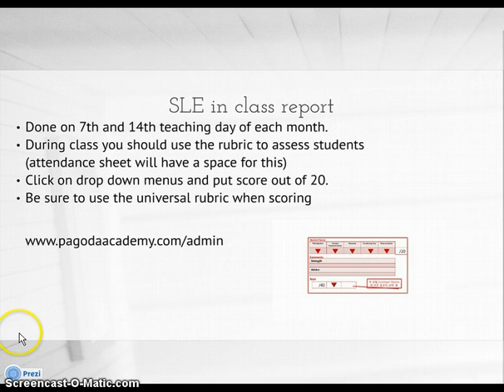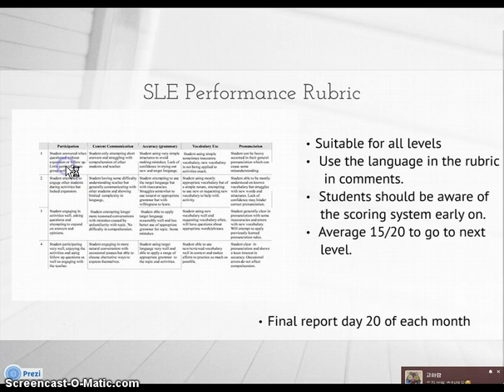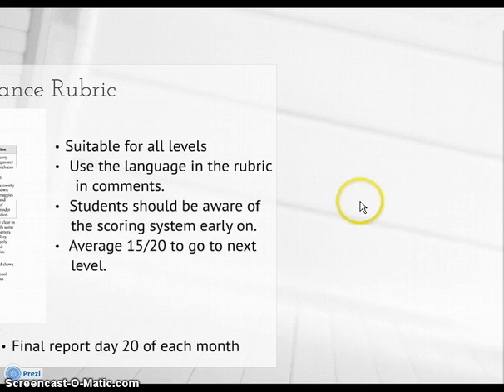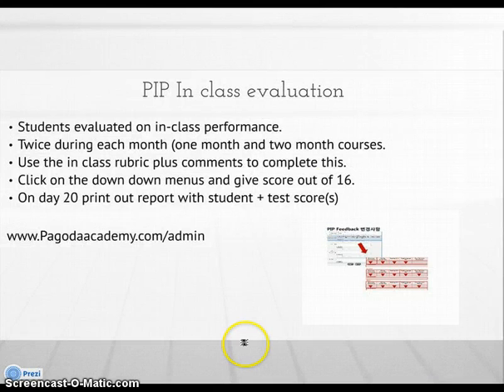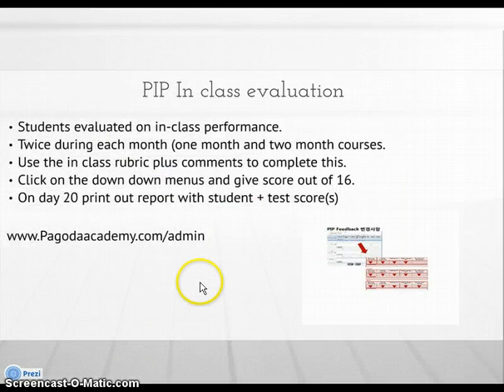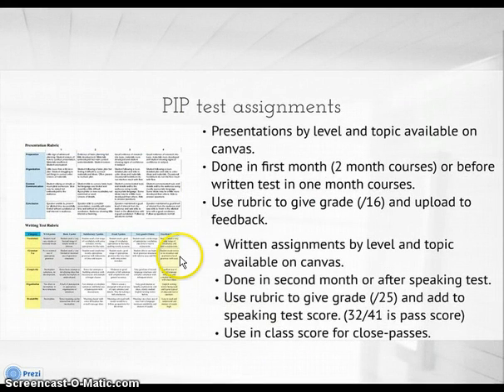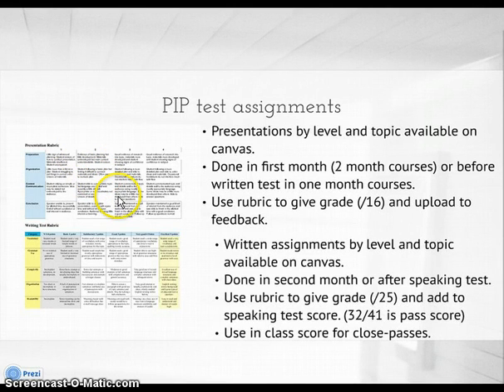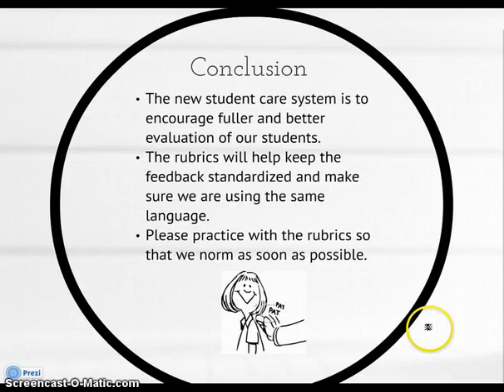SLE/PIP online assessment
Quick guide to the new SLE and PIP Online assessments starting from November 2013